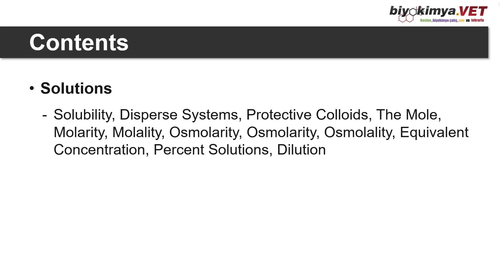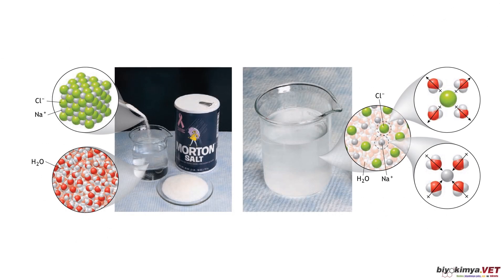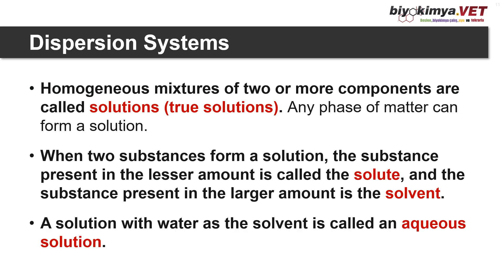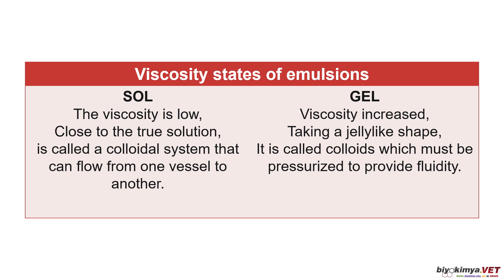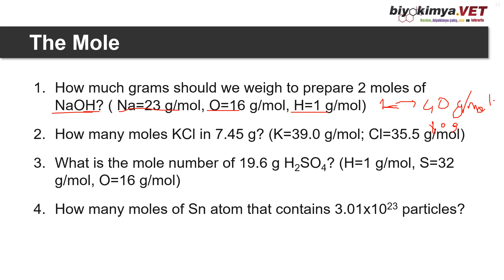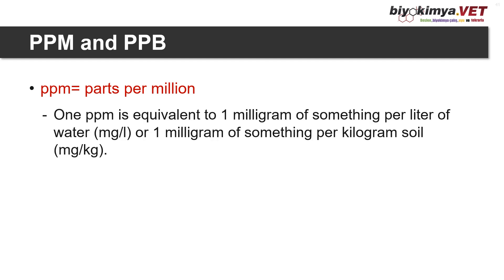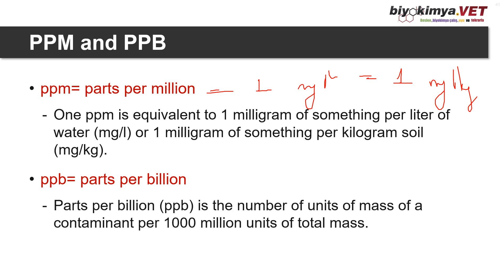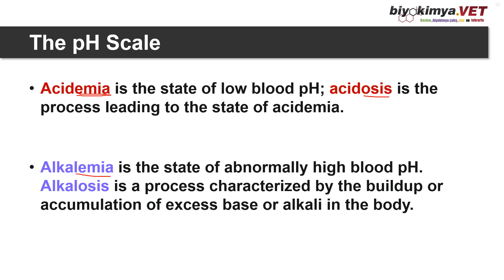BIOCHEMISTRY I | Topic 2: Biophysical Chemistry-II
Hello everyone. I am here with a new Biochemistry-I lecture video.

Topic 2: Biophysical Chemistry-II

-00:00 Biophysical Chemistry-II
-00:21 Contents
-00:52 Solutions
00:57 Solubility
06:57 Disperse Systems
22:05 Protective Colloids
24:07 The Mole
26:48 Molarity
36:24 Molality
39:15 Osmole Unit
40:41 Osmolarity
42:17 Osmolality
45:30 Equivalent Concentration
49:37 Percentage Solutions
52:19 Dilution
54:53 ppm and ppb
-55:46 pH, Amphoteric Electrolytes, Buffers
55:58 pH
01:13:50 Amphoteric Electrolytes
01:15:42 Buffers
-01:23:50 References
-01:24:10 Next topic: Bioelements-I
-01:24:35 The End

-The content on the BiyokimyaVET channel is designed for veterinarians, professionals in the field of animal health, and individuals closely involved in related disciplines. It is intended to provide educational and informative content tailored to this audience. Viewers are encouraged to consult with qualified experts and professionals for specific advice and guidance related to their individual situations. The information presented on this channel should not be considered a substitute for professional advice or diagnosis.